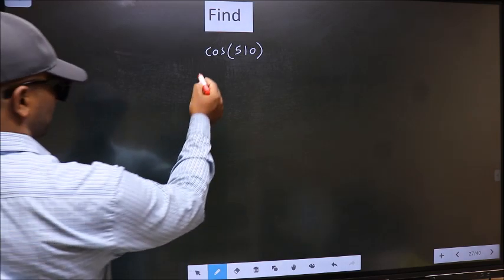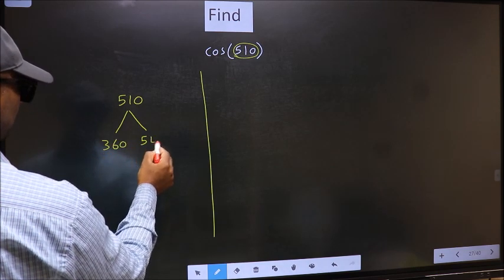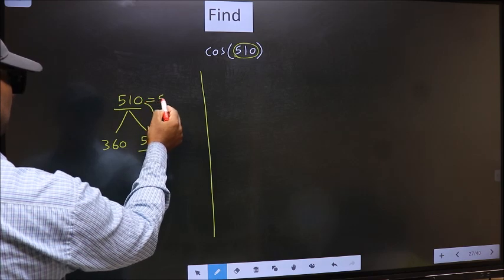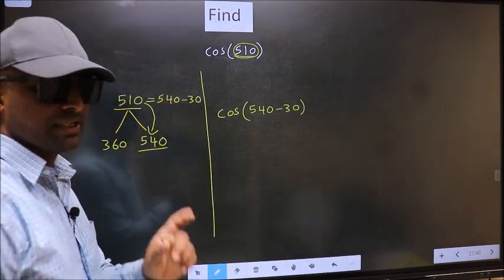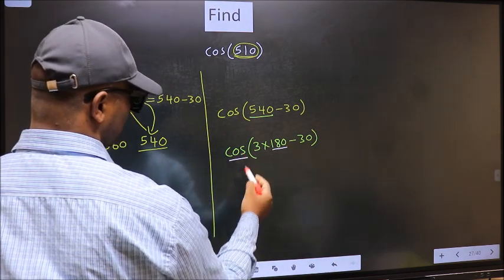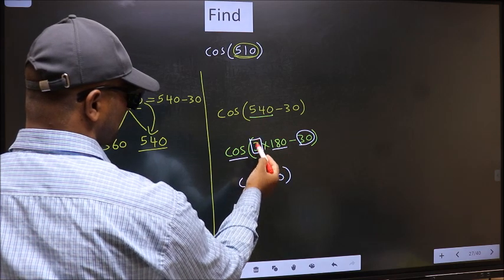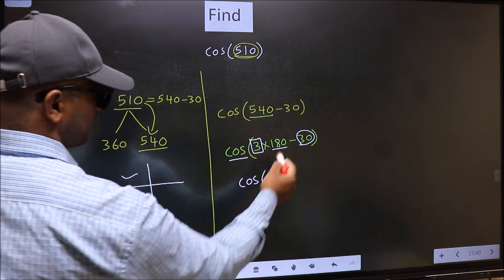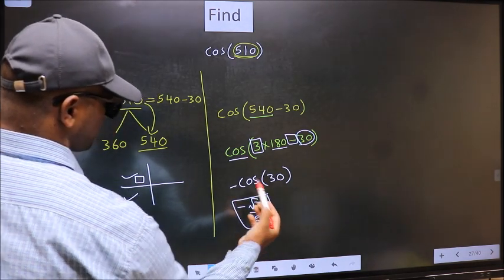Find trigonometry angle cos⁡(510) = ?